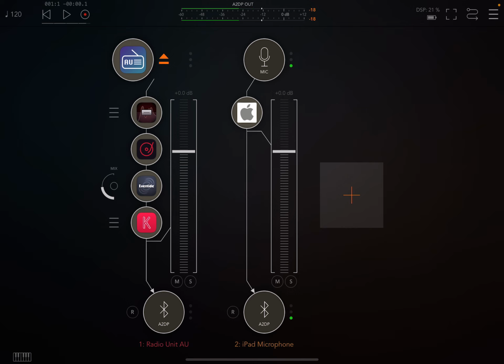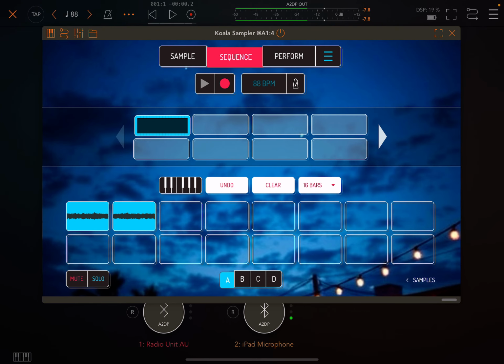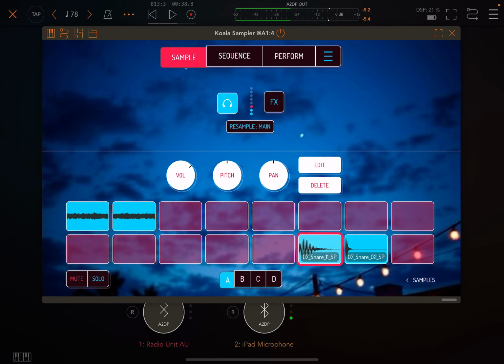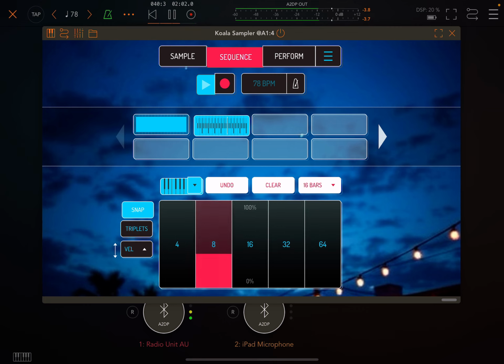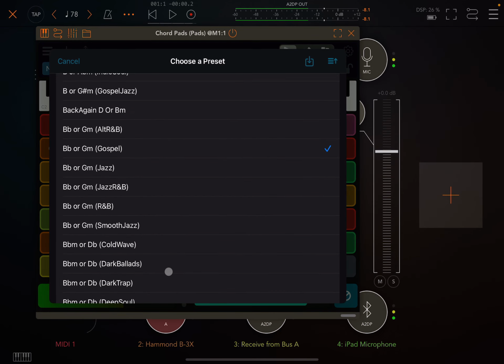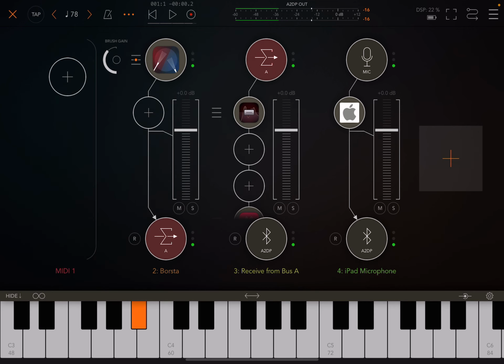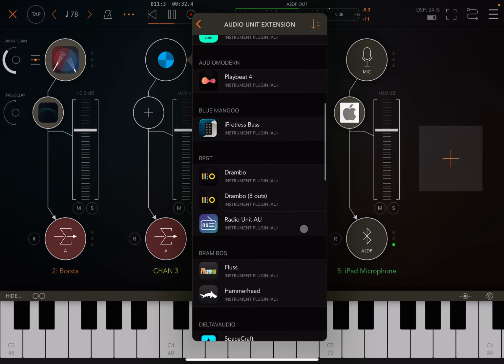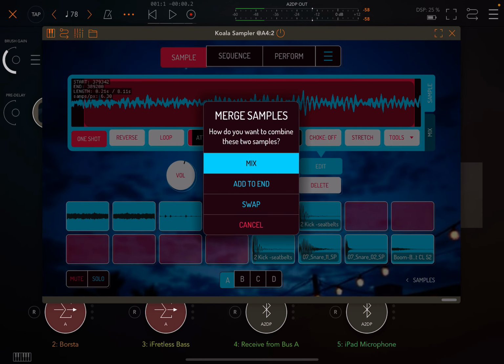Koala, AUM, and my stretching sample ideas i use to create texture and soundscapes